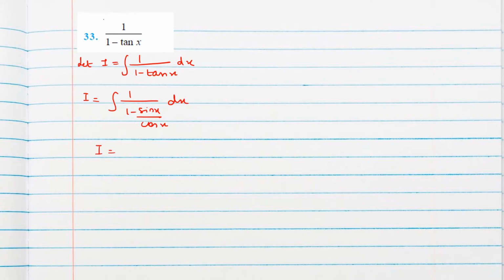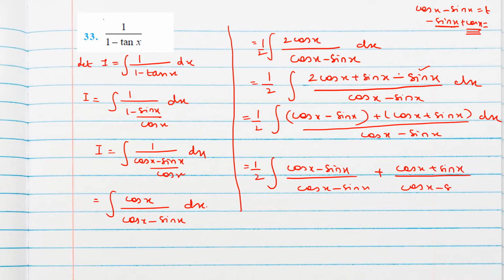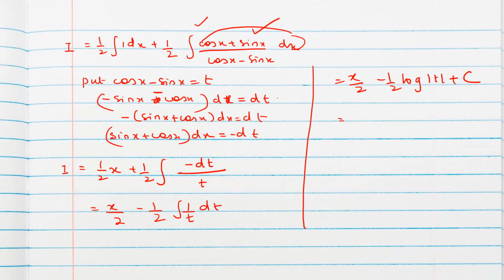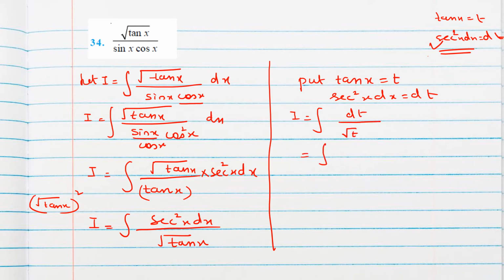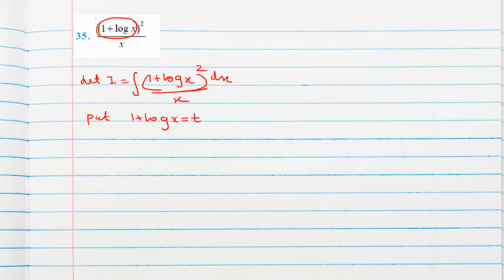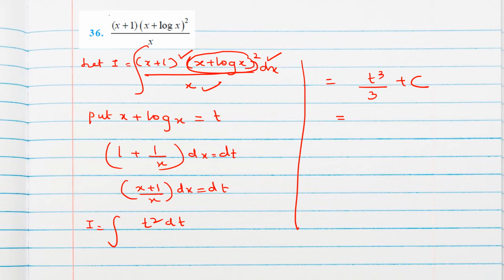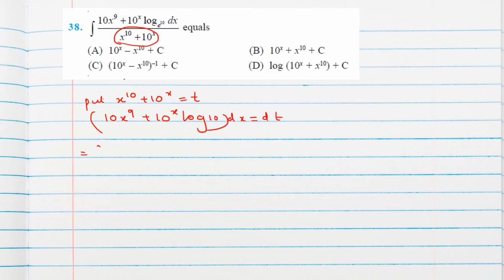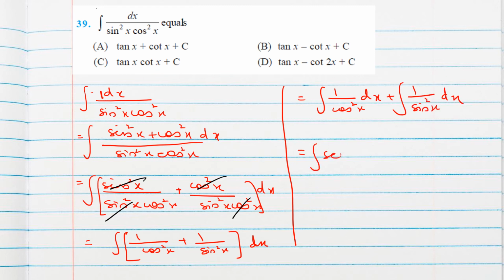Integration || Exercise 7.2 || Question 33 to 39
Hello students,
Class 12 || Application Of Derivatives